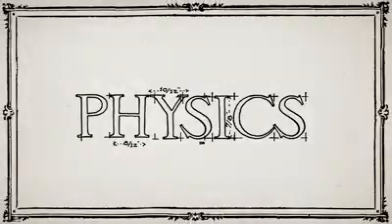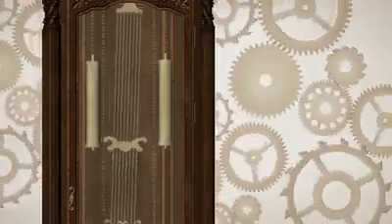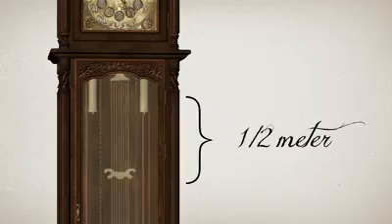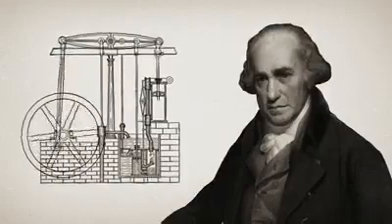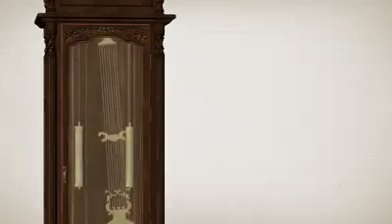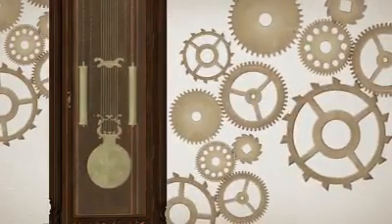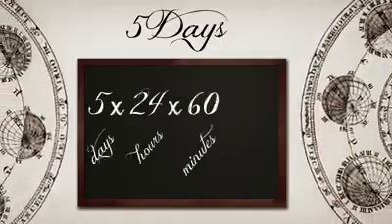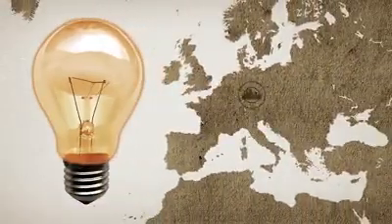How does "work" works?